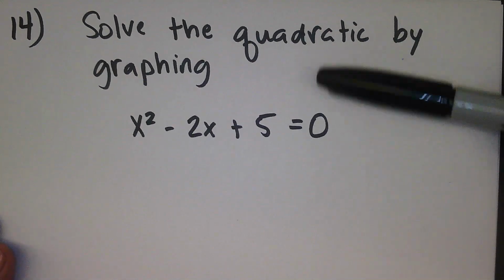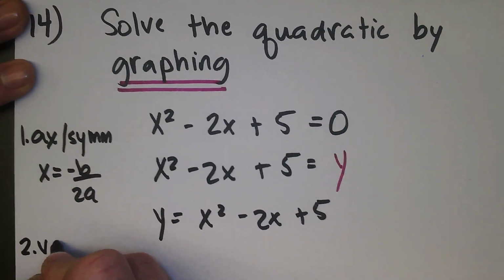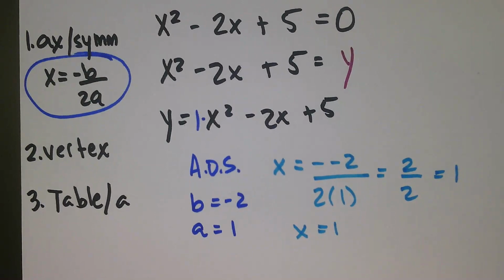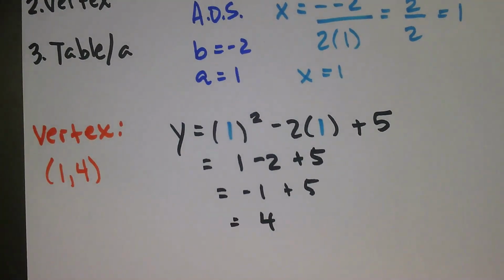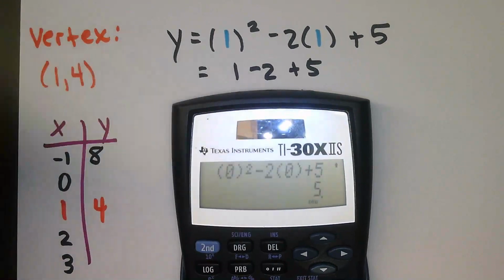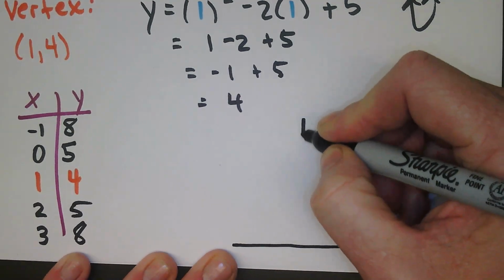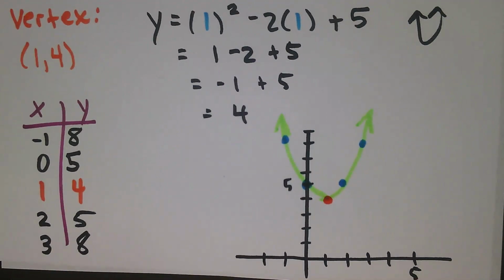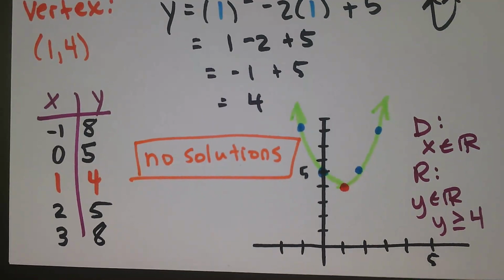CH 4: 4-2 # 14 Solve a Quadratic by Graphing (by hand)